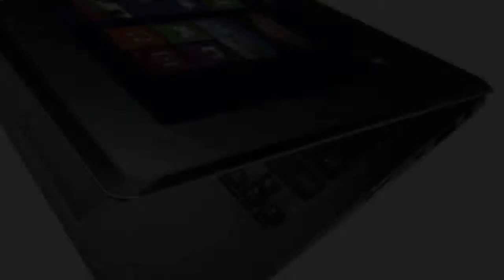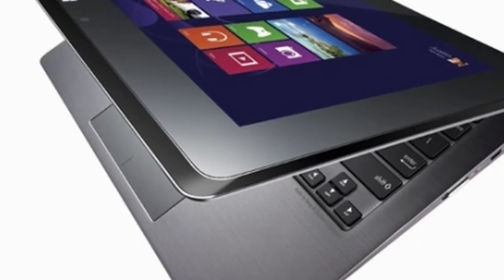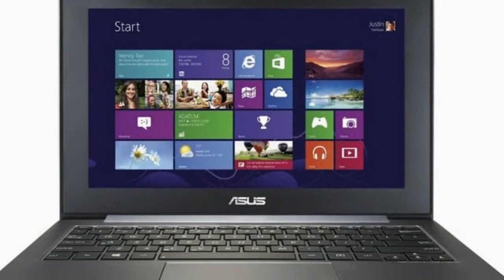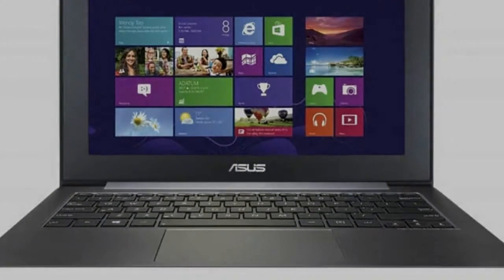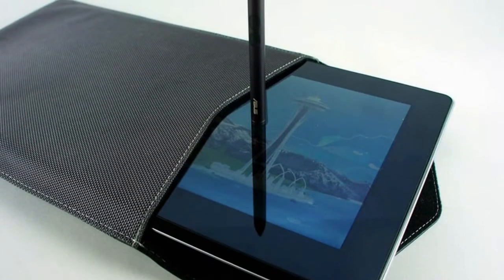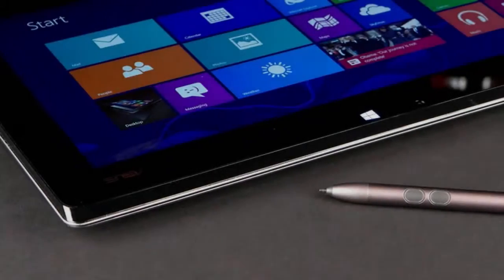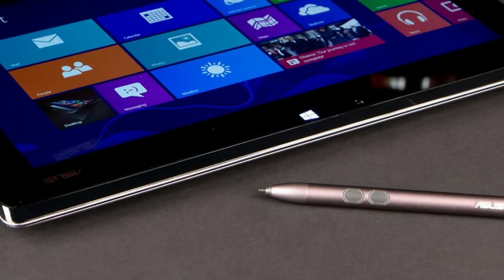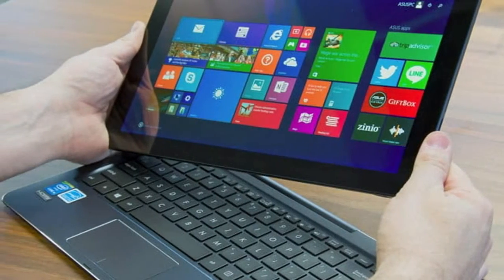Asus Taichi review